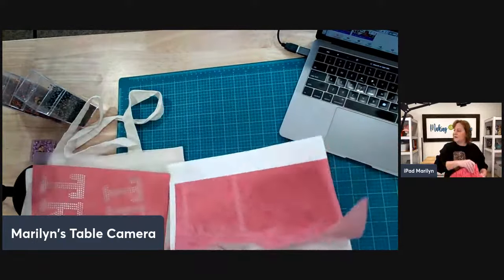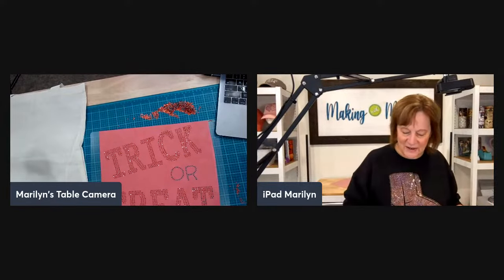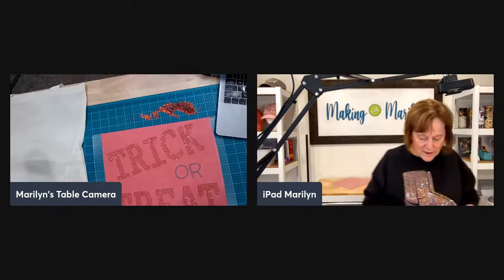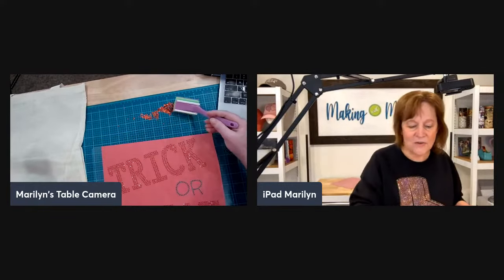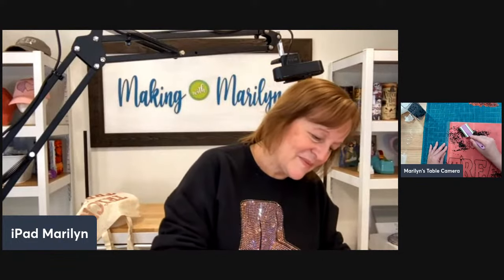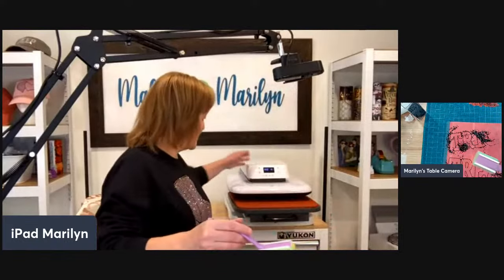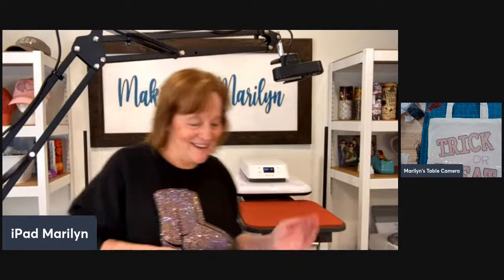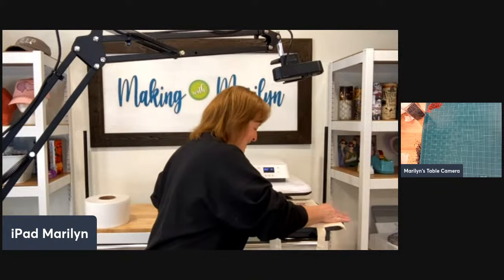Blinging a Trick or Treat Bag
This is going to be a quick live. I'm going to bling a Trick or Treat bag for a special little girl.